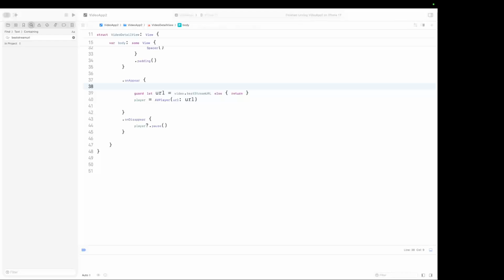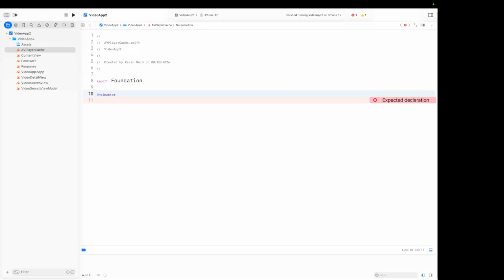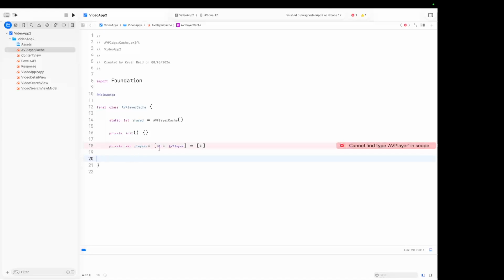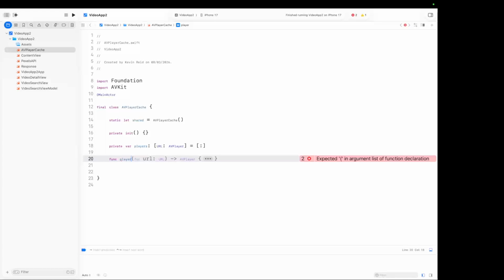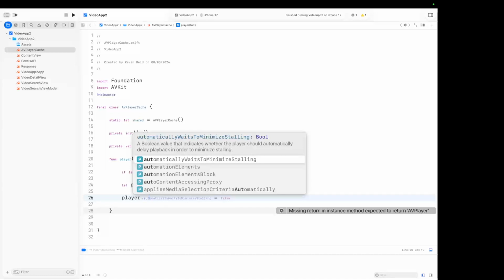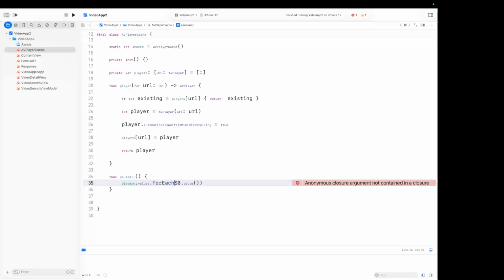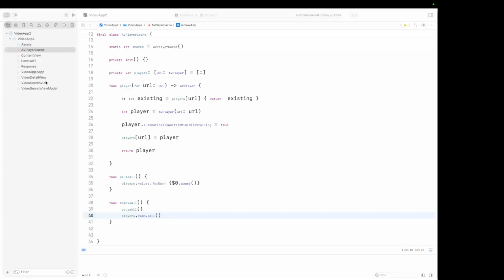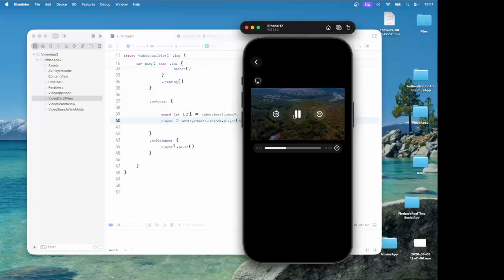Fix AVPlayer Video Lag in SwiftUI (Smooth Playback!)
Build a real video search app in SwiftUI using the Pexels API and MVVM.
In this tutorial, you’ll learn how to fetch video data from an API, structure your app with MVVM, and display results in a clean, production-style interface. Perfect for intermediate SwiftUI developers who want real-world architecture — not toy examples.

Happy coding! 😊

3 Git Tower – Simplify your Git workflow with this powerful Git client